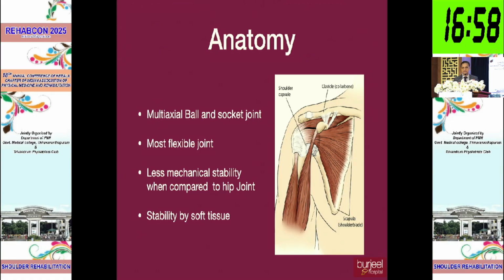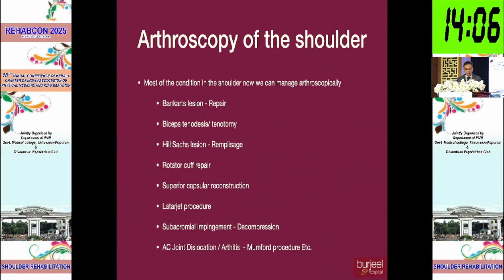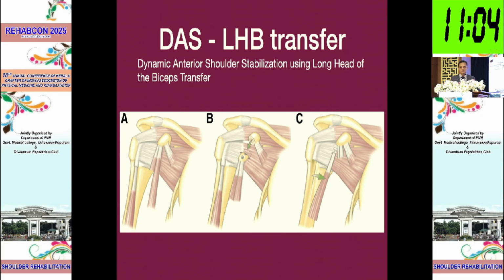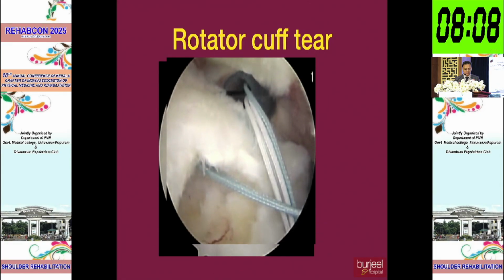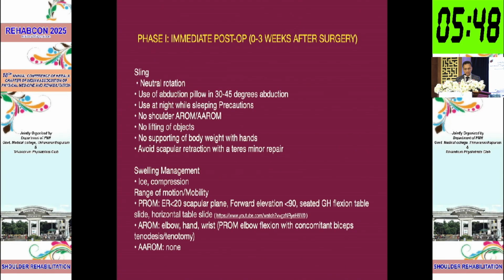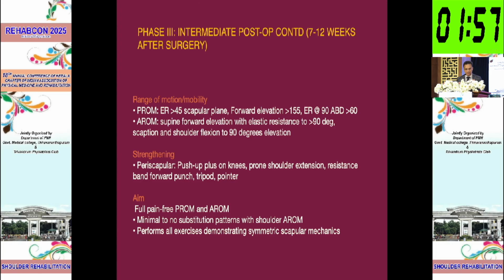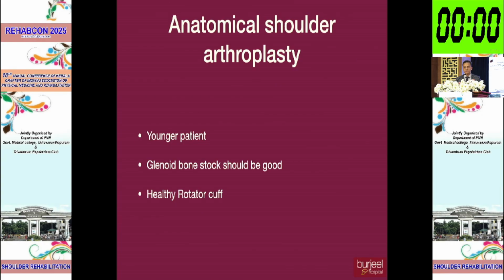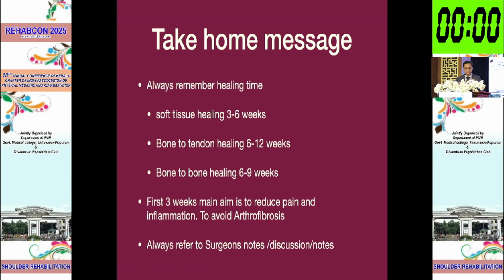Dr Paul P Antony - Consultant Orthopaedic Surgeon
Guest Faculty Presentation on Arthroplasty and Arthroscopic Repair at Rehabcon 2025, 18th annual conference of Kerala chapter of Indian Association of Physical Medicine and Rehabilitation